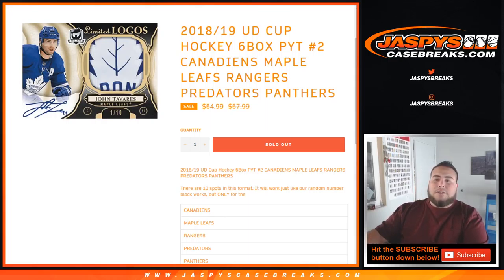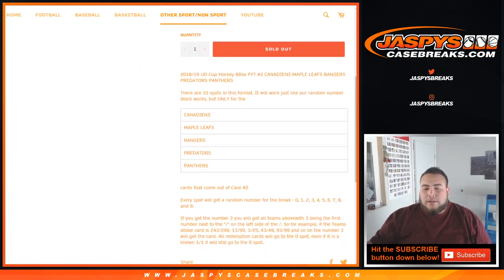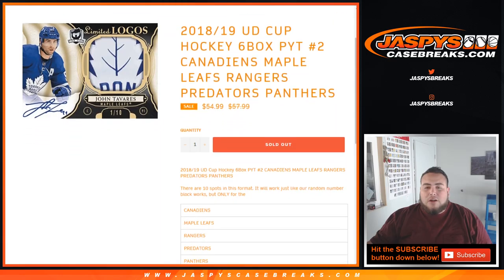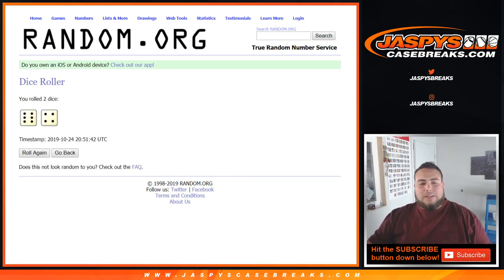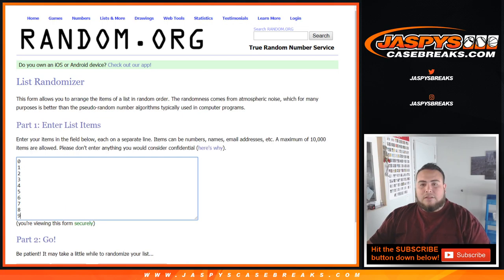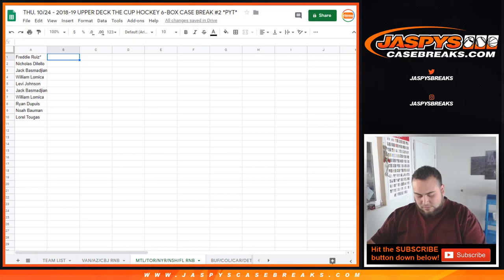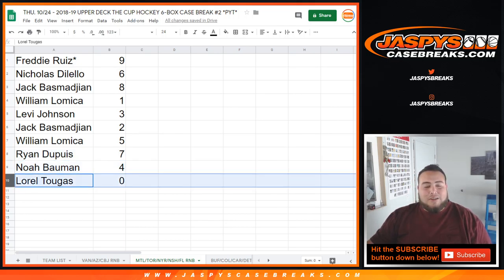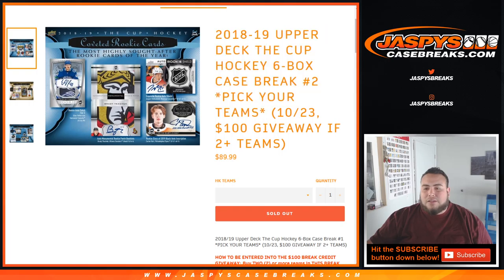THU. 10/24 - 2018-19 UPPER DECK THE CUP HOCKEY 6-BOX CASE BREAK #2 *PYT* MTL/TOR/NYR/NSH/FL RNB